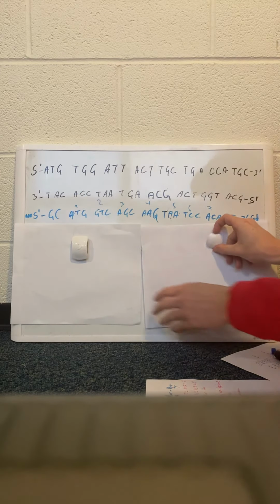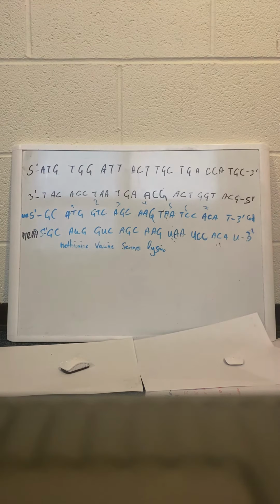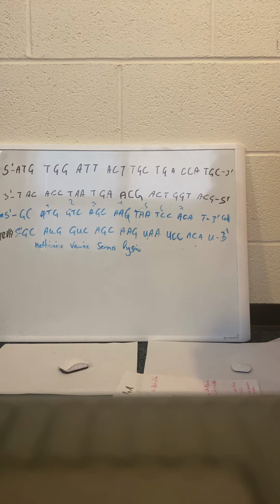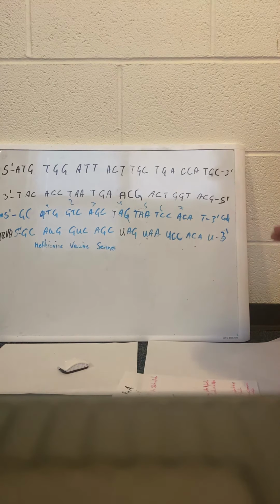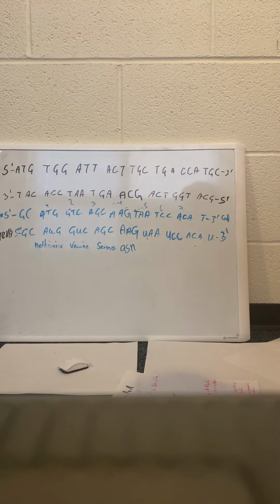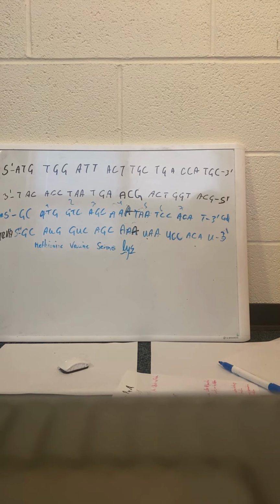Mini Exam video 5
References:
Pierce, Benjamin A. Genetics: A Conceptual Approach